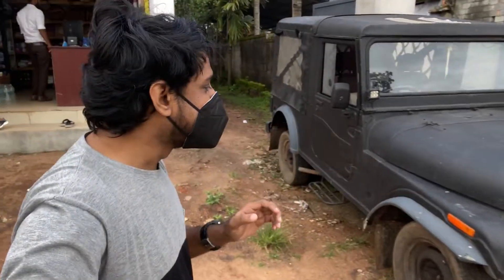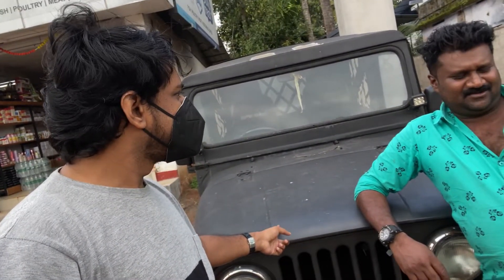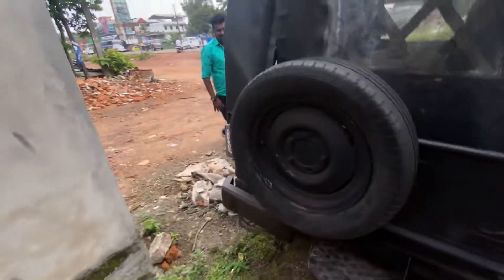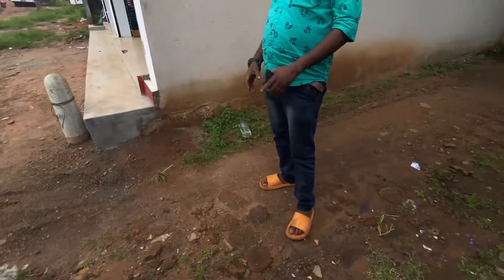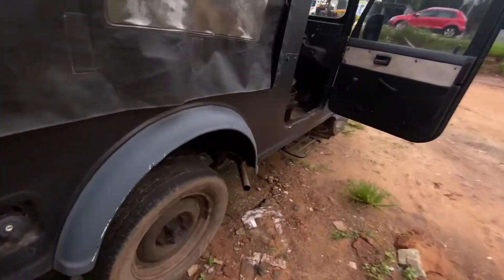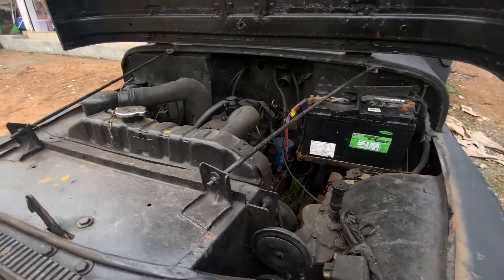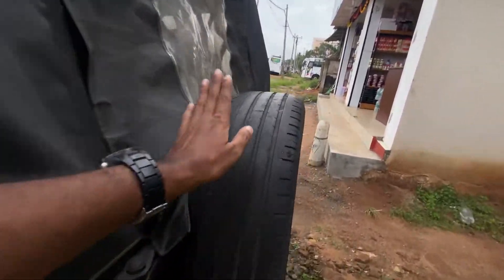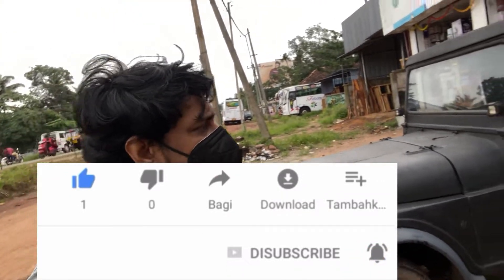Mahindra Thar 1995 Model 1Lakh Only ഒരു തകർപ്പൻ Jeep Kollam Karungappally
Camera
Apple Iphone 11
Display 6.1-inch
Resolution 828 x 1792 pixels 326 ppi
Camera 12MP 4K@24/30/60fps
4GB RAM ROM 128GB
Apple A13 Bionic
Battery 3110mAh

Collaboration and promotion send us your Requirements.